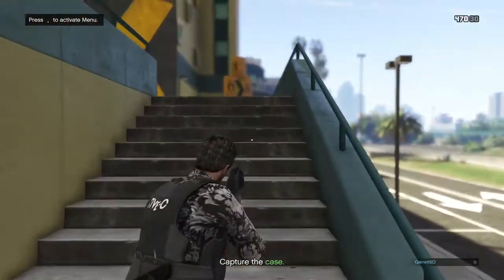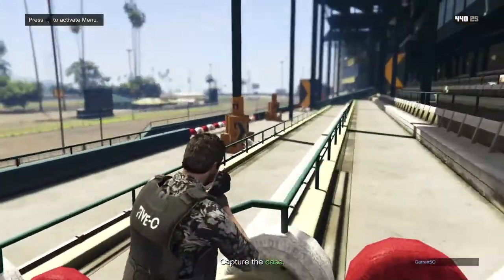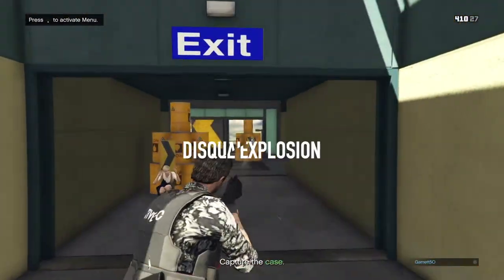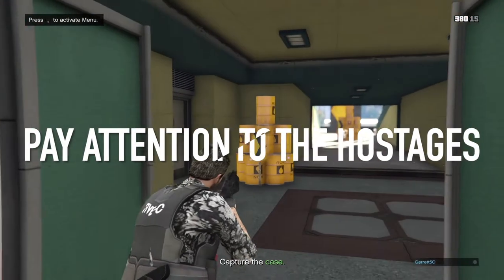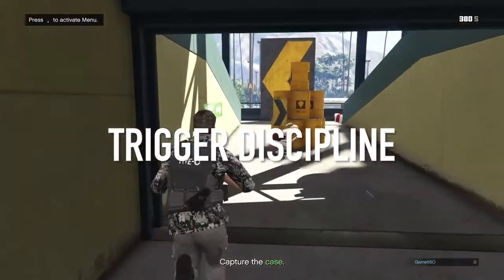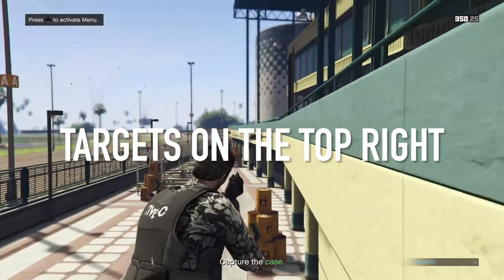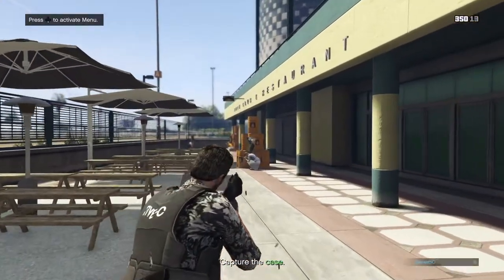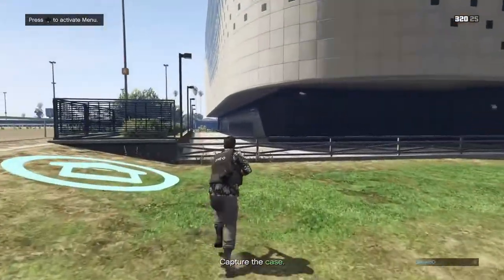GTA 5 | Five-0 Task Force | Basic Shooter Course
Recruit Module Guide, Basic Shooter Course, Five-0 Task Force.